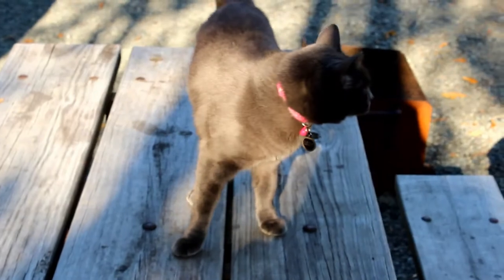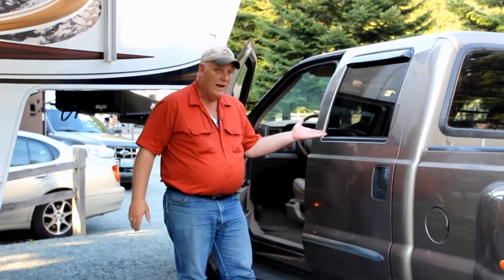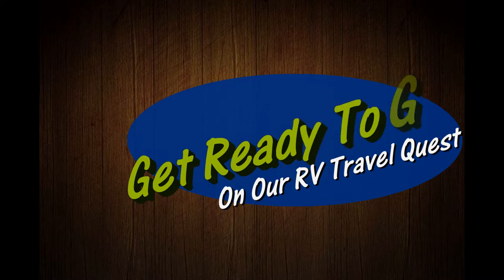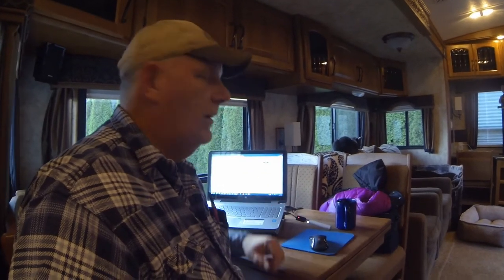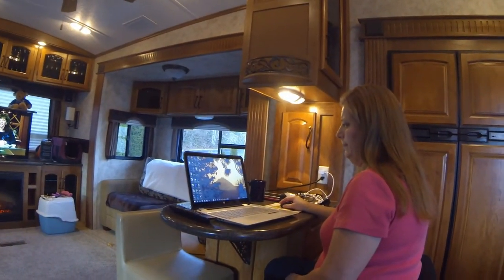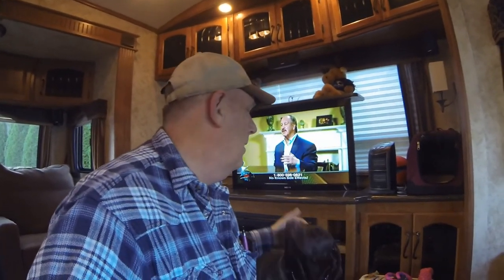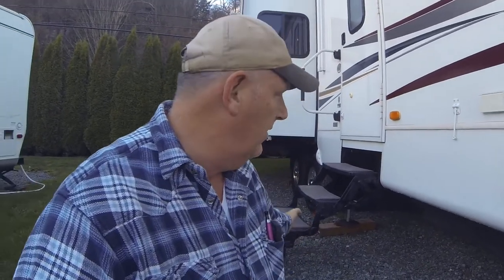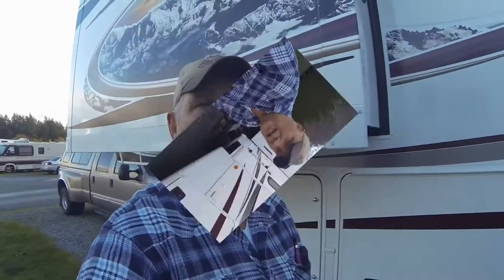The Montana 3625 RE Fifthwheel - What we really like! - RV Travel Quest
Thought we would take the time to tell people what we like about our 3625 RE Montana Fifthwheel. This is the unit we plan to use for our full time RV Travel Quest next year. We are just happy with the product.